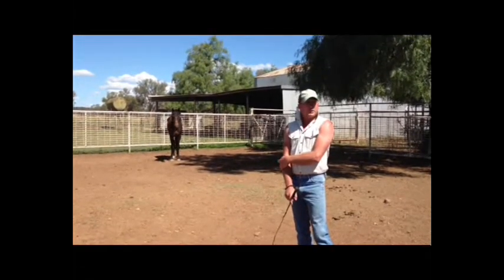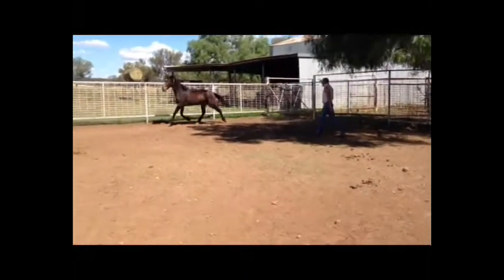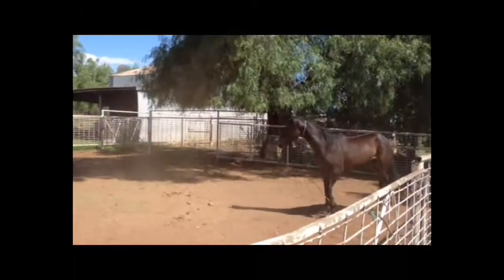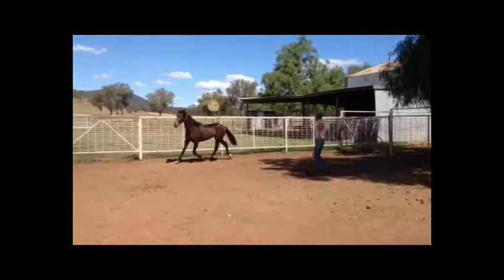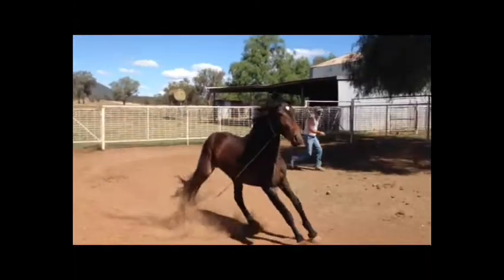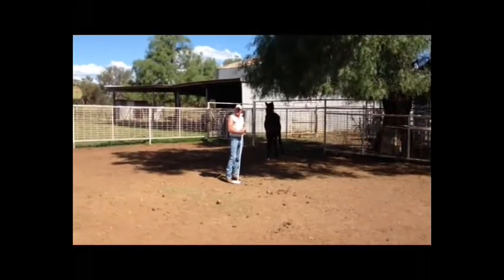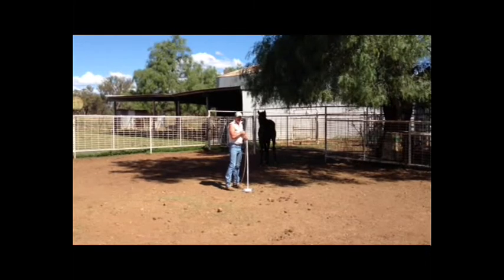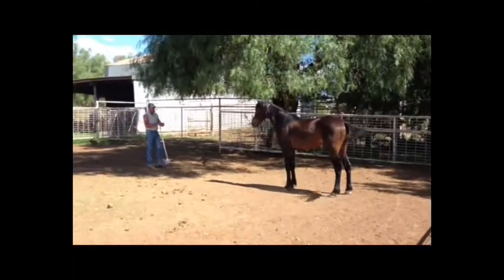Damien and Ruper_January 2013.mp4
Jack, Blackie, Rupert, Midnight. or Major M Shanahan's mount, Bill the Bastard. some of the names given to the Australian bred Waler horses that headed to war in faraway lands, have all faded into our past. The Waler horse was tough and hardy and carried not only their rider, but survival gear too -- a total weight of about 21 stone, or over 130 kilos! -- but few of these heroes came back.

Today thousands of Walers run free in Central Australia and are being rounded up on a regular basis for processing as pet food. When their plight was brought to the attention of EQUITANA Australia we 'swung into action' to create a way to assist the wonderful Waler horse at EQUITANA Sydney 2013.

"The Mitavite Waler Legacy" aims to showcase the beauty and versatility of these horses that are part of our Australian Heritage and how we can still value them today. Six Waler horses were selected from Central Australia by equine professionals and matched to six trainers from different disciplines.

Over the next 12 months you will be able to learn about the Waler Horse and how our trainers are going with their new partners.  You will be engaged by this story that transforms wild Waler's into remarkable and valued working horses, so make sure you follow the "Mitavite Waler Legacy -- Australia's History Their Future".